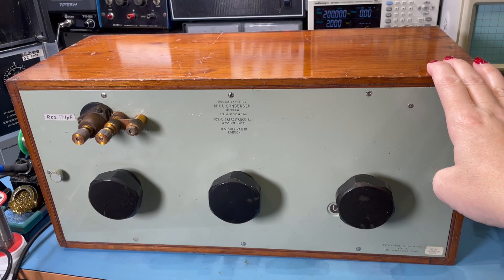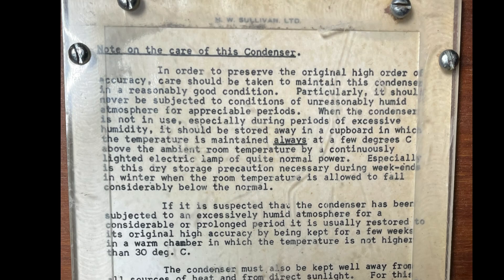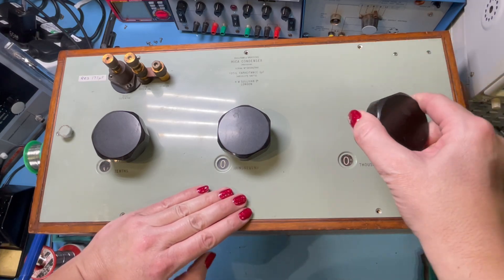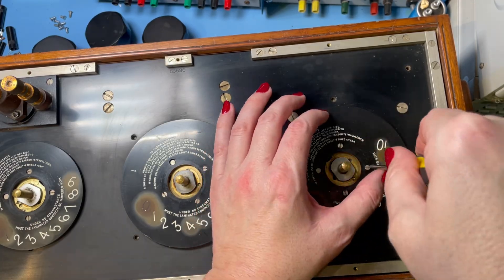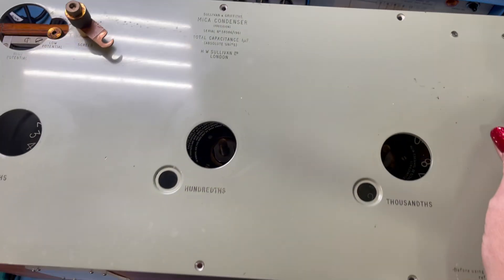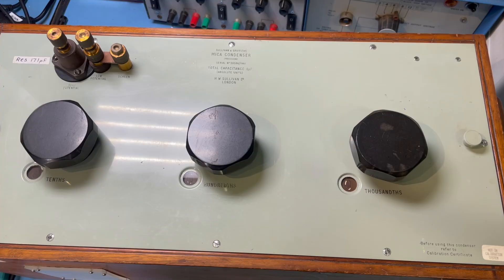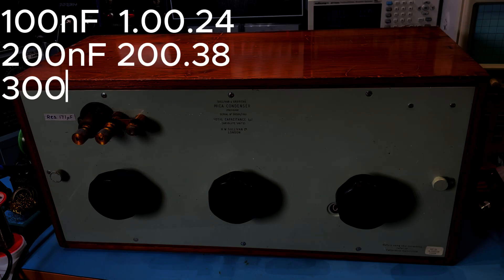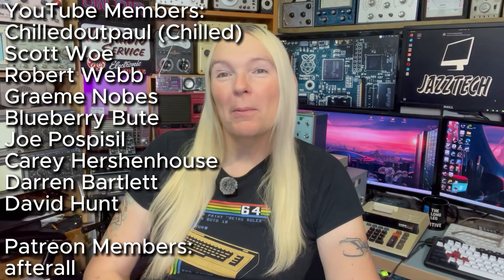The Fabulous 1961 Sullivan & Griffiths Primary Decade Box! It's Huge & Very Accurate!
I picked up this rather lovely Sullivan & Griffiths Lab Standard Capacitance Decade Box recently with some calibration equipment, so let's take a closer look at it!